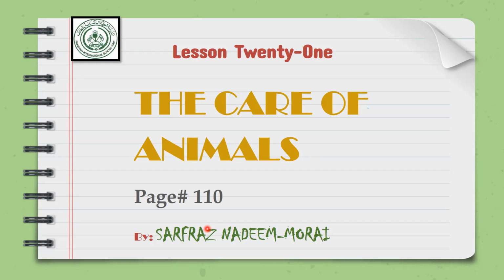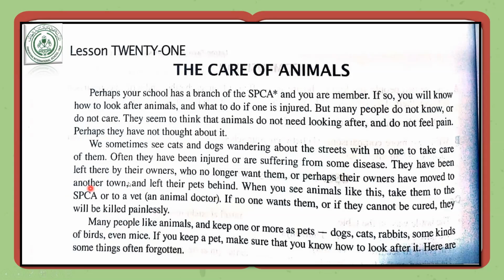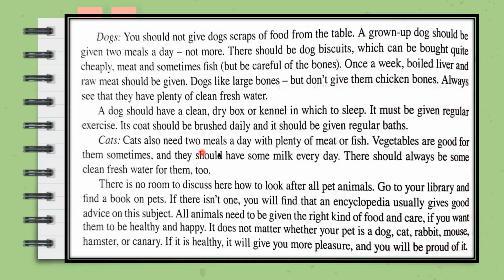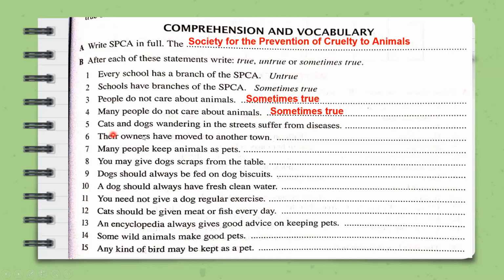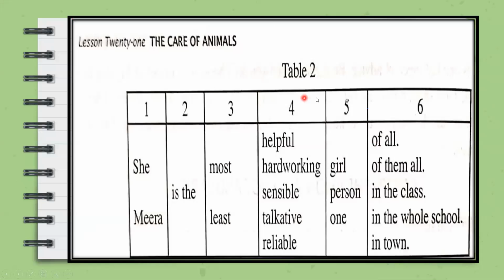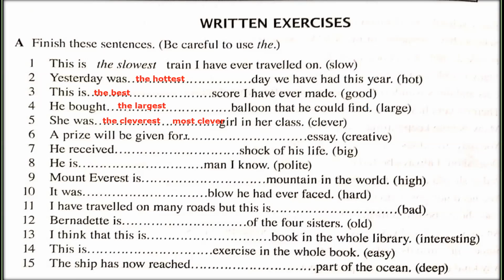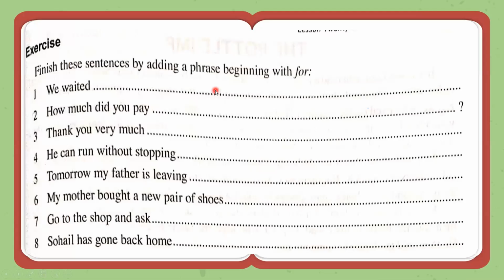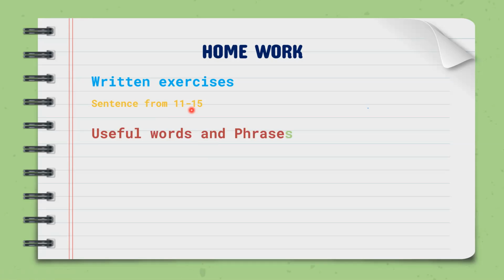Grade 6 English 36